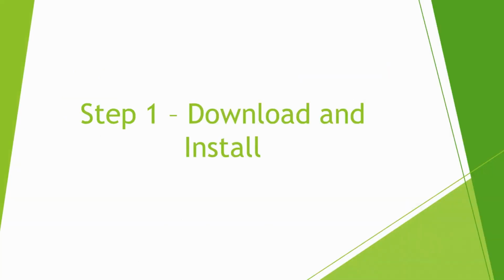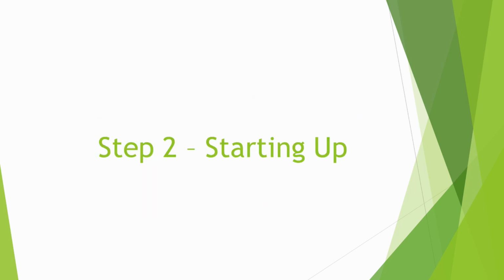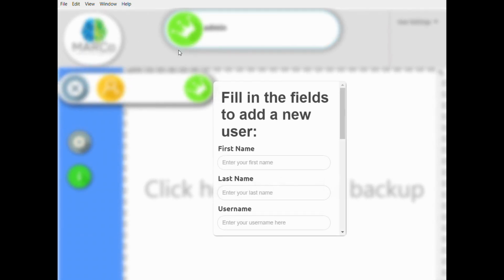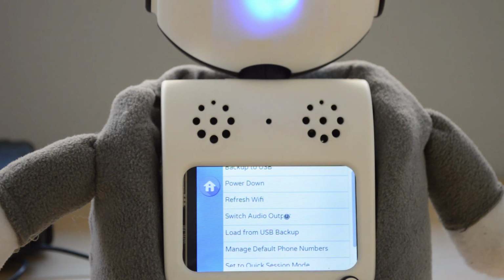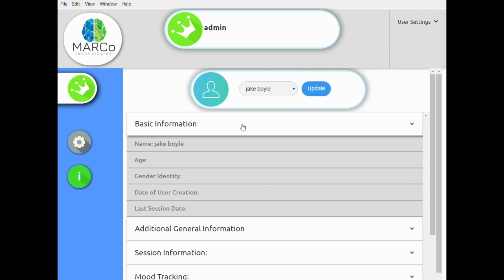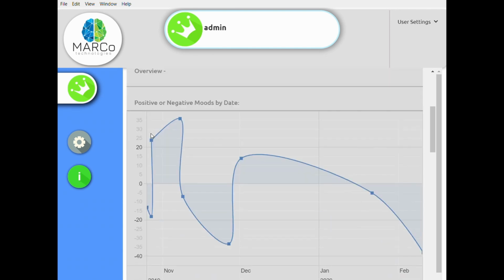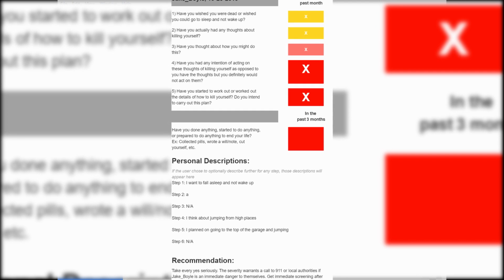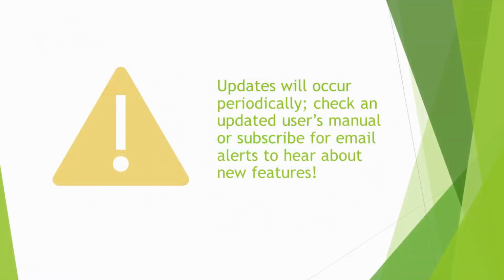MARCo Instructional Video Set - Episode 5 - MARCo MOCHI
Welcome to MARCo Technologies LLC's instructional video set! This series will help owners and users of MARCo set their robot up for the very first time and get the best experience out of using their MARCo.

In this first video, we will cover setting up MARCo for the first time before use. This video is best used in conjunction with an up-to-date user's manual, which is provided to all MARCo customers.

Song title: Elevate by Bensounds.com